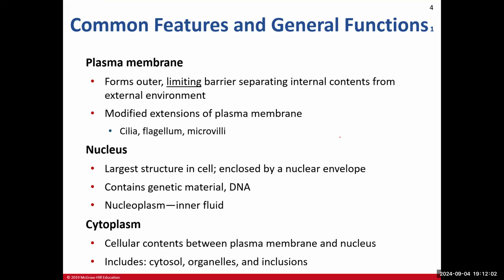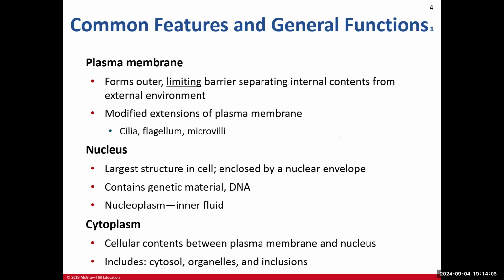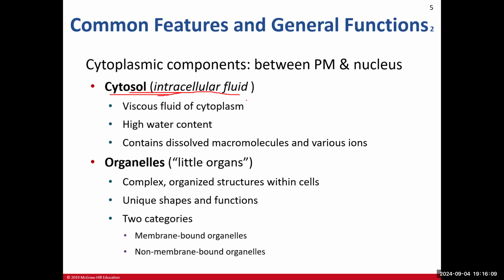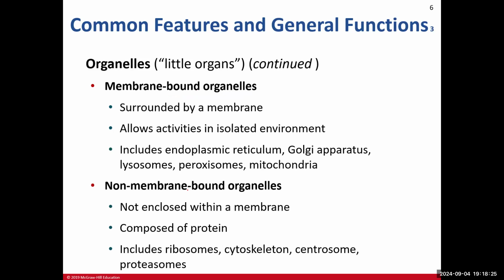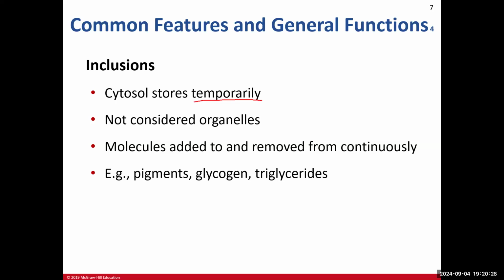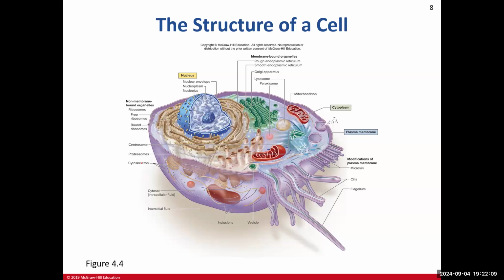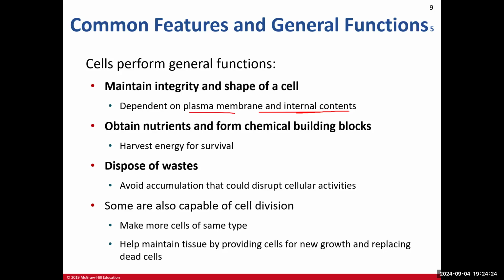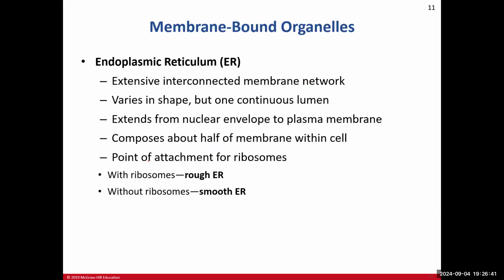Day 3 BIO 210 700 Lecture FA2024 Cell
Biology of the Cell; Biology of the Cell; Common Features and General Functions; The Structure of a Cell.